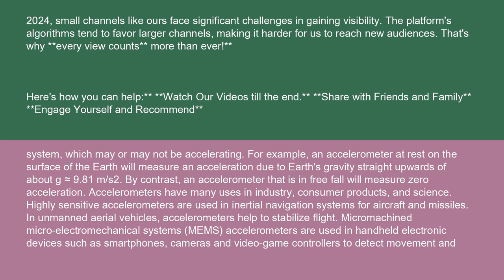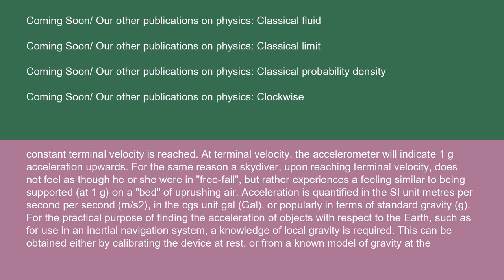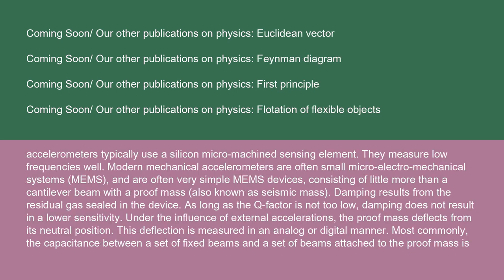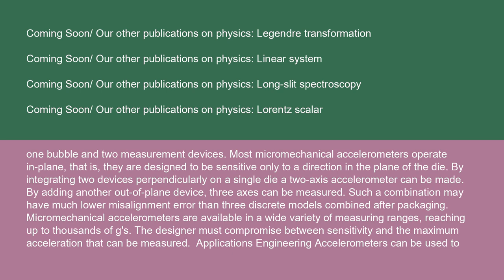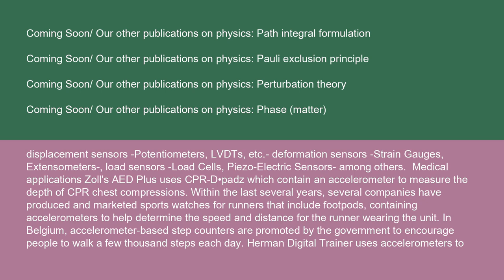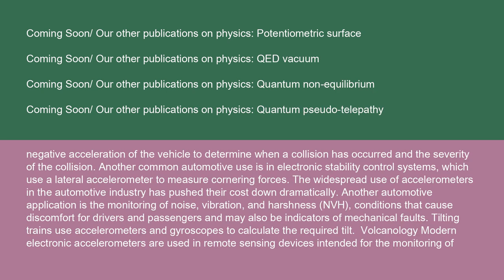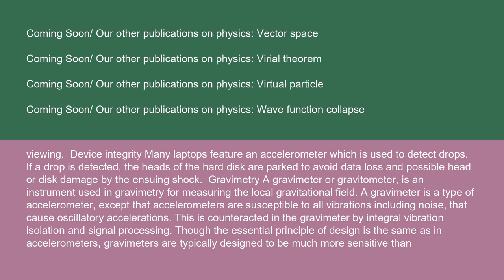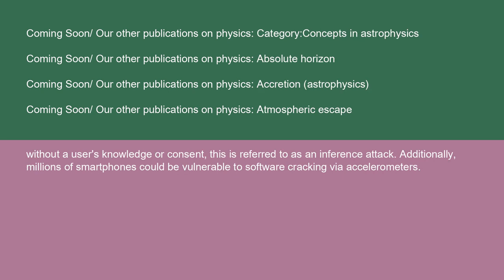Physics Accelerometer 14 10 24